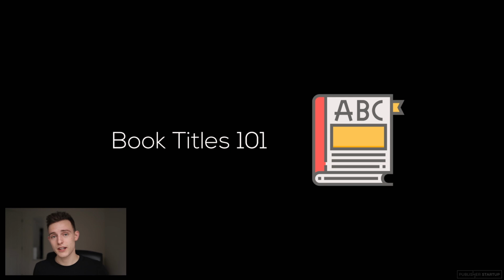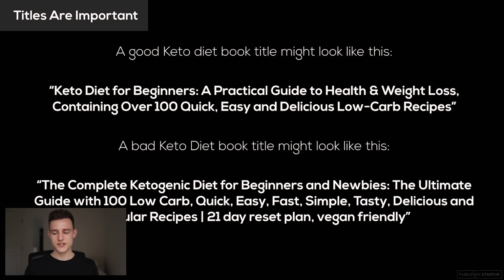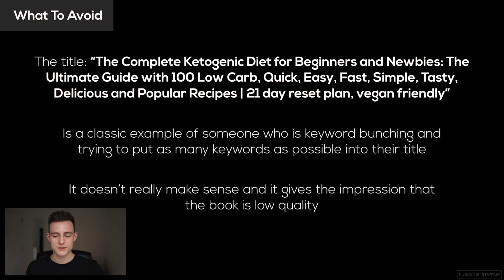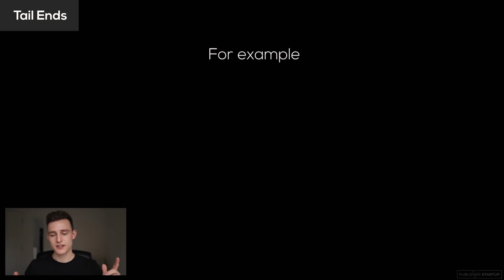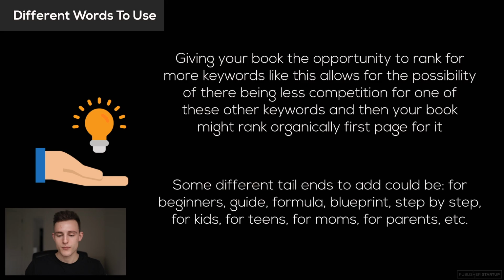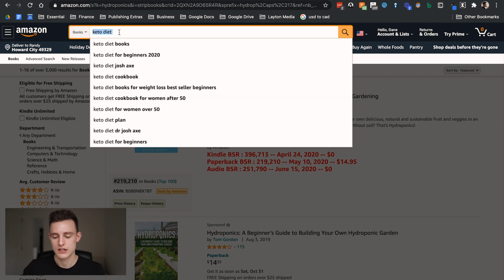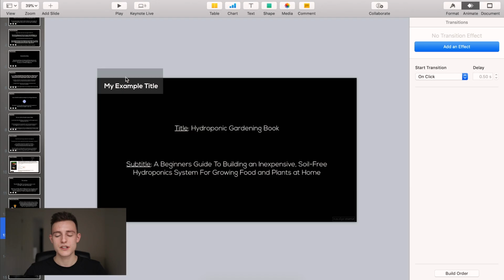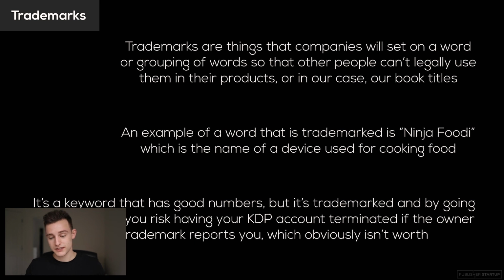How to make a KDP book title that SELLS in under 10 minutes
In this video, i show you how to come up with a super powerful, SEO optimized Kindle Direct Publishing and Audible/ACX book title and subtitle in under 10 minutes that has the ability to get your book to first page rankings on Amazon.